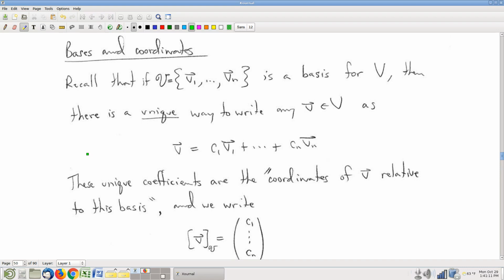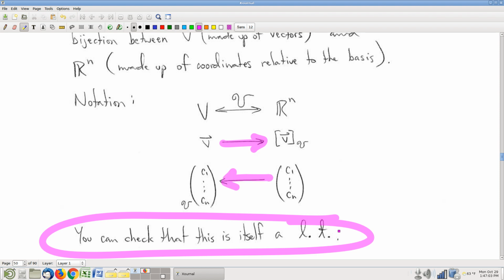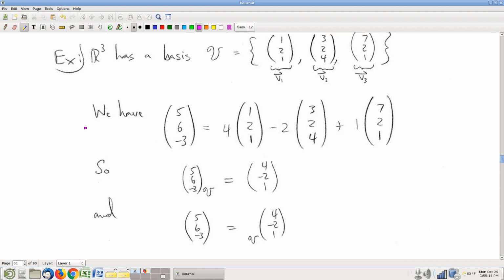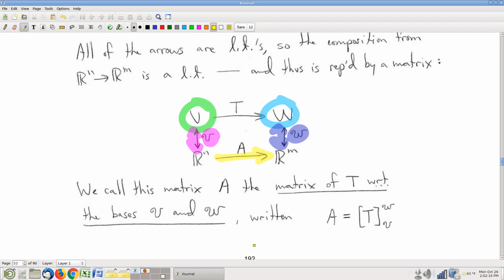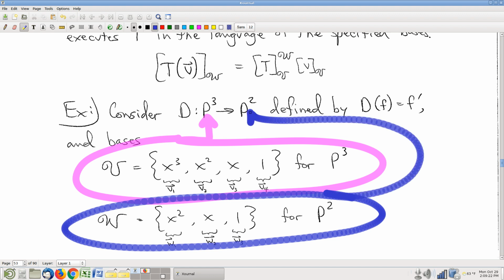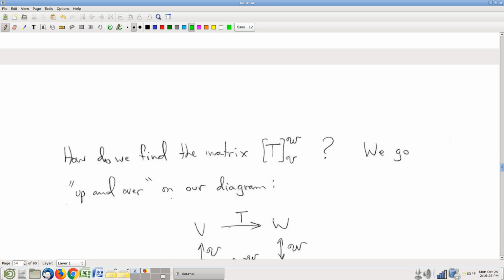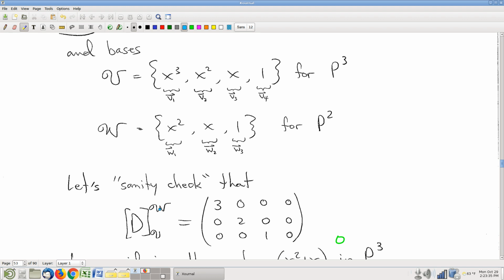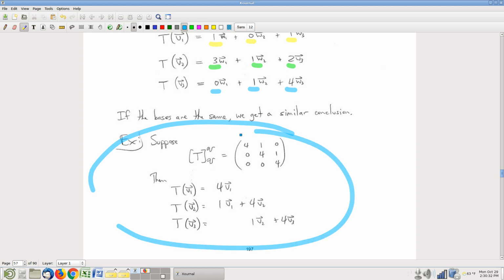Math 216, 2018 Fall, 10-29